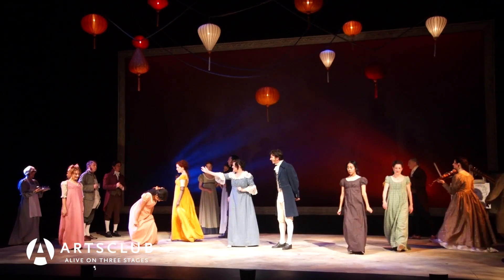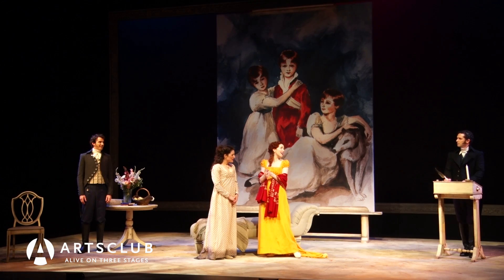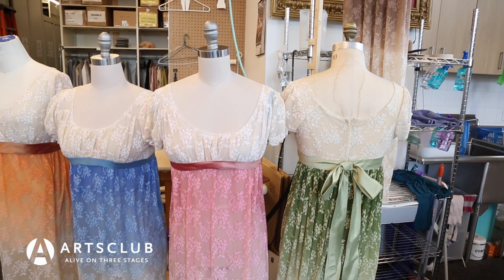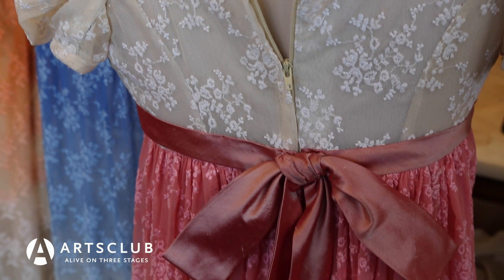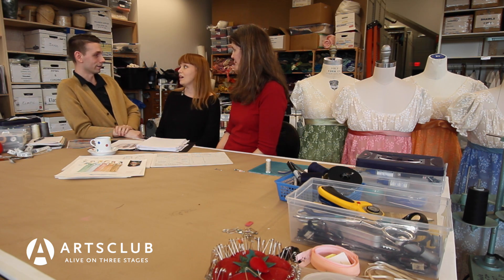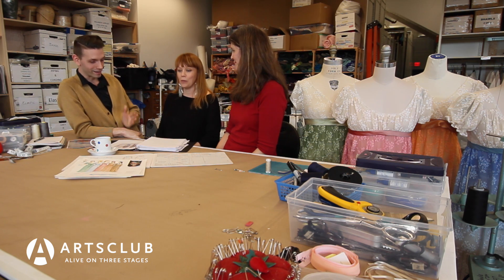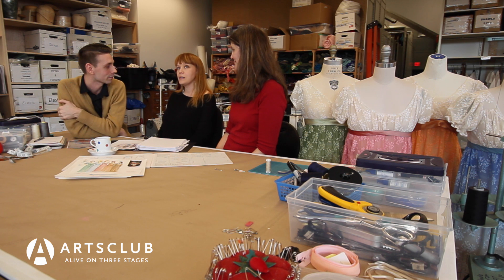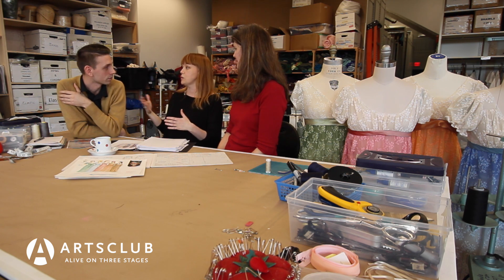Arts Club Theatre Company's PRIDE AND PREJUDICE Shop Talk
Technical Director Ace Martens interviews  Head of Wardrobe Kirsten McGhie and Costume Designer Christine Reimer about making the lavish pieces come to life in PRIDE AND PREJUDICE.

PRIDE AND PREJUDICE plays the Stanley Industrial Alliance Stage until February 28, 2016. Tix from $29 available at artsclub.com